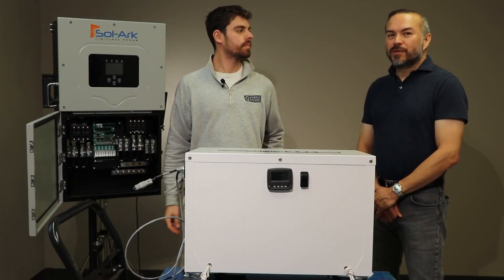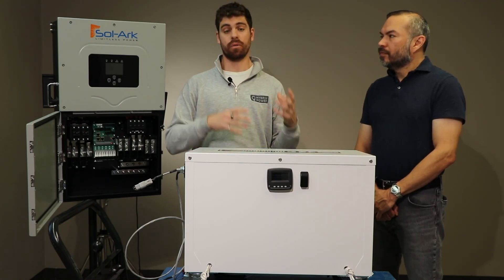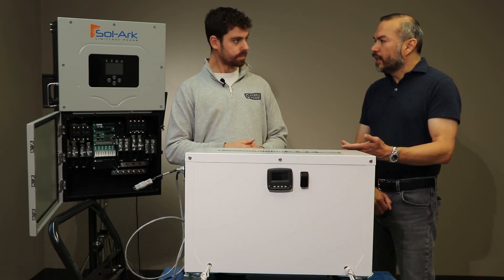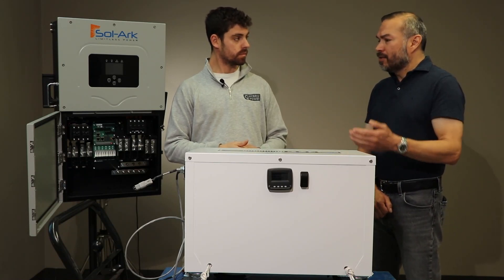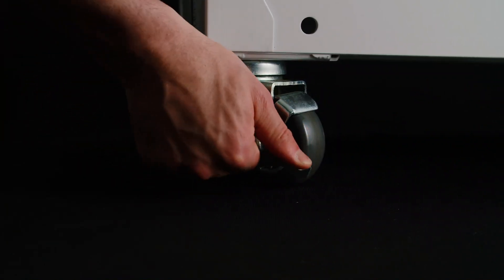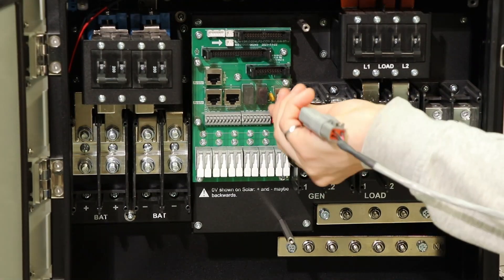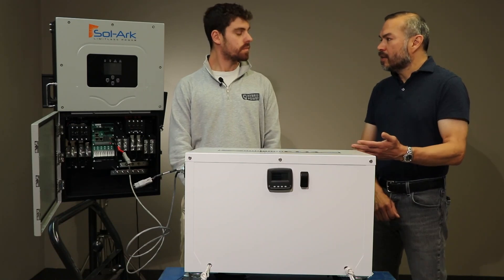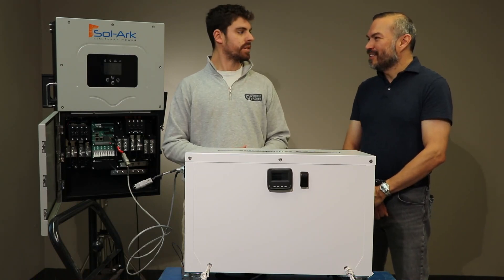Hybrid Power PT14 Solar Lithium Battery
Hybrid Power Solutions PT14 Power Tower Battery LiFePO4 14kWh 51.2VDC 140A, Part No. BTT0002. Watch the video to see how easy it is to connect to a Sol-Ark 15K Inverter/Charger.

Stellavolta.com is an online superstore and an authorized direct distributor for many of the most well-known brands in solar energy and portable power.